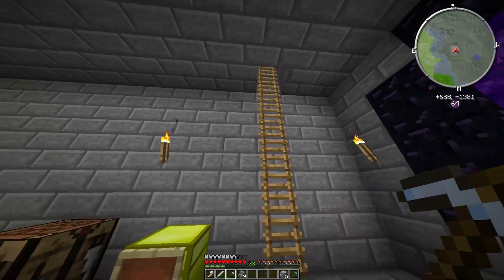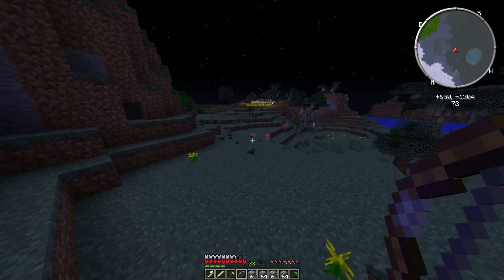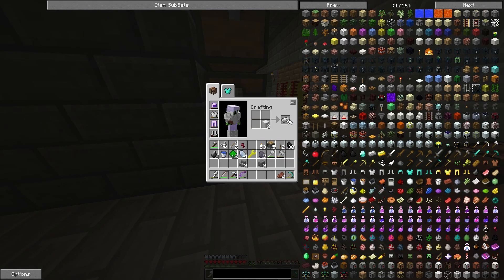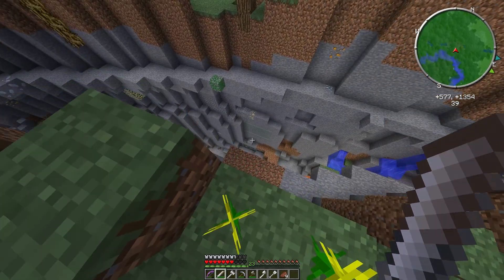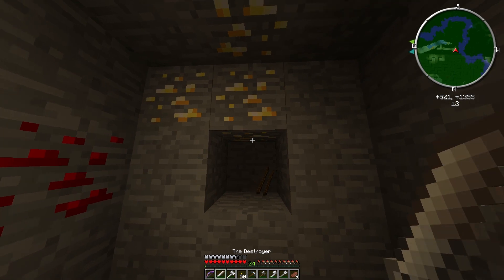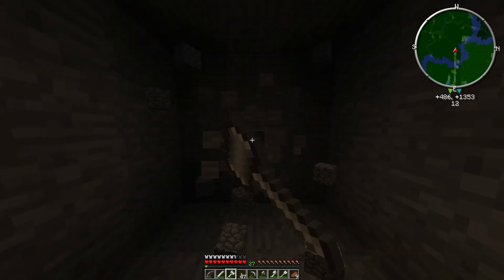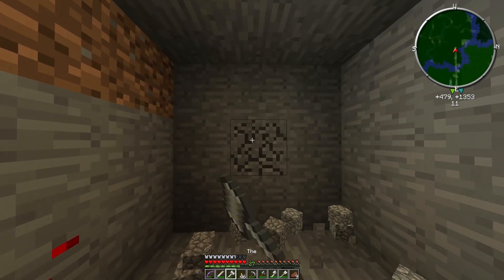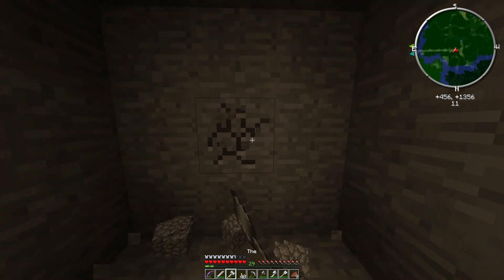Mining Again - AizenCraft Feed the beast survival #16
Enjoyed the video? Then be sure to Share it on Twitter